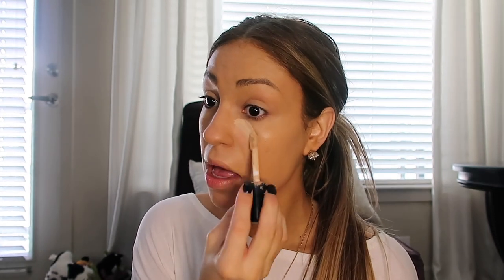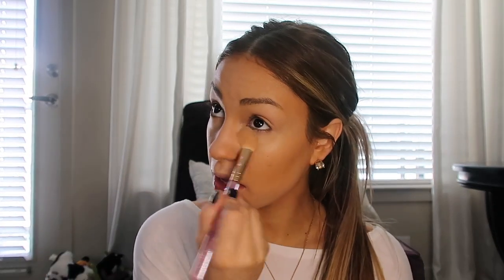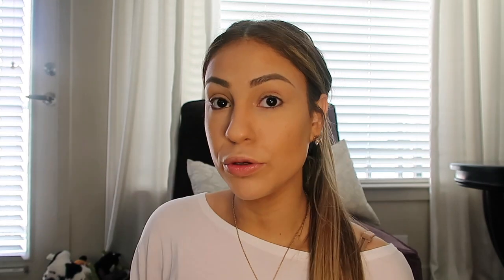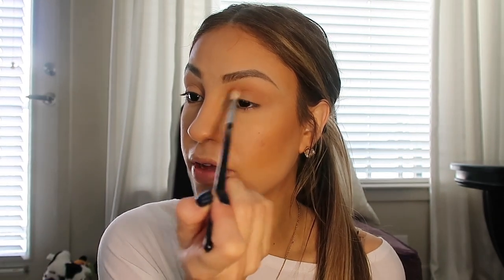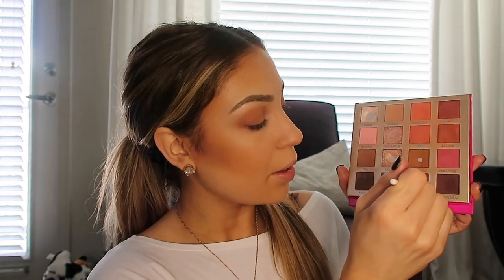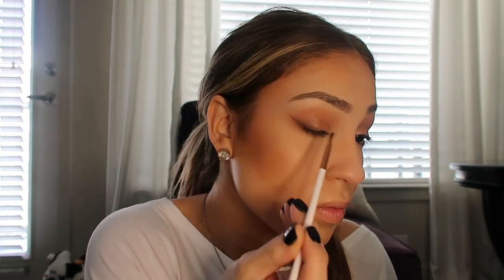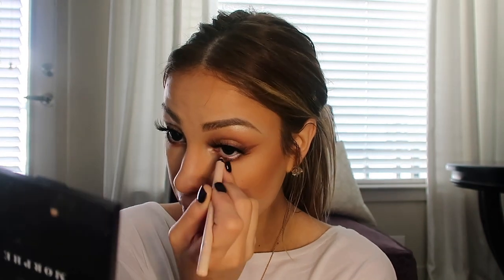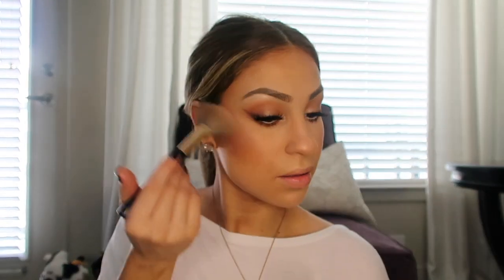QUICK NATURAL GLAM, GET READY WITH ME, HANGIN IN HAWAII PALETTE, SOFT GLAM, GRWM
HEY GUYS!

ABOUT ME,
My name is Ashley and I'm a licensed cosmetologist. Ive been doing hair and makeup since 2014. Im based in the sunshine state! I absolutely LOVE what I do and I can't wait to create more content for you guys. Besides doing hair and makeup my other dream of mine has been to do Youtube. I want my page to be about beauty, hair, and lifestyle videos.
LEAVE A COMMENT OF WHAT VIDEOS I SHOULD MAKE FOR YOU GUYS :)

XOXO

PRODUCTS MENTIONED:

- Colourpop jelly primer
- NYX born to glow foundation in medium olive
- ELF camo concealer in medium sand
- Maybelline Fit Me concealer in Cafe
- KKW contour brush
- Real technique beauty sponge
- Loreal infallible pro sweep loose setting powder
- Moprhe bronzer in Vlogger
- Maybelline pressed translucent setting powder
- Essence Micro Precise Eyebrow pencil
- Catrice eyebrow pencil
- BH Cosmetics Hangin in Hawaii palette
- LA girl brown gel liner
- Eye lashes are from shein (super cheap)
- Mascara is Essence ( I Love Extreme Curl And Volume Mascara)
- Catrice Dewy setting spray
- Colourpop blush in Drop of a hat
- Wet and wild highlighter in precious petals
- kkw lipliner in nude 2
- Colourpop lipgloss in wild little wings